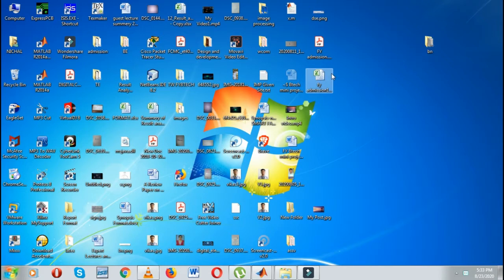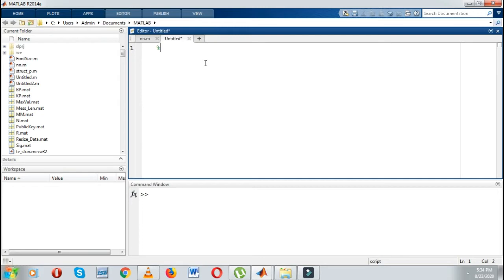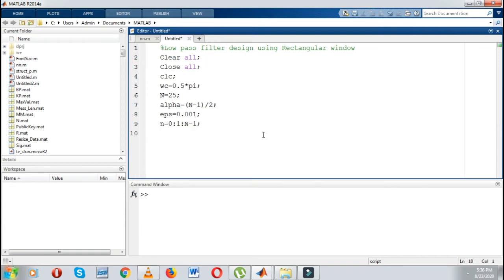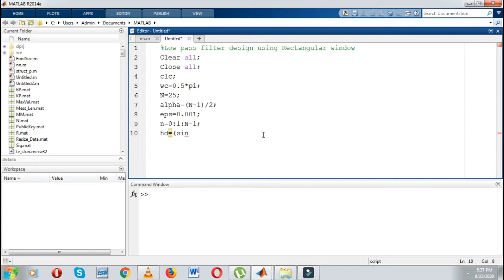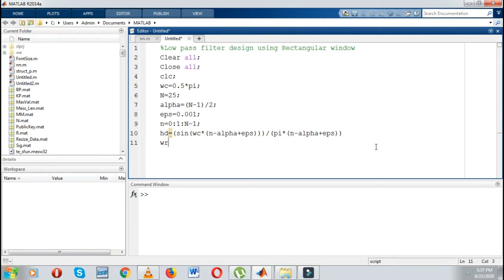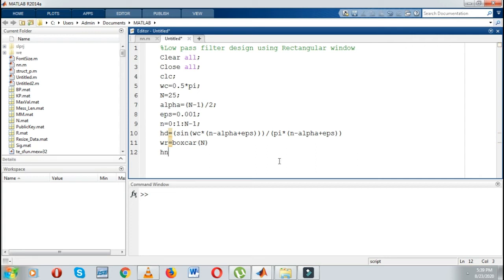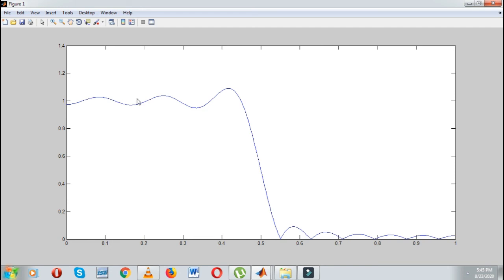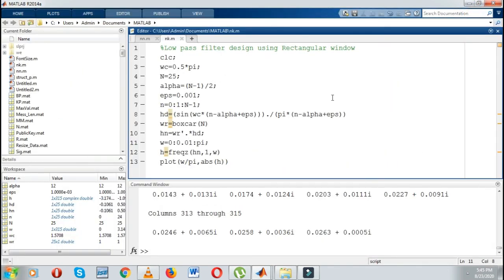Filter Design using Rectangular window in MATLAB software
International pay
Hello friends in this video i have given information about how to design low pass filter using Rectangular window.
For designing filter first we have to defined some parameters as fallows
Steps to be fallowed

1. first define value of number of sample i.e N
2. calculate value of alpha
3.define value of eps(epsilon)
4.define desired impulse response for given filter

5.define rectangular window function using in build command BOXCAR or RECTWIN

6.find impulse response using formula window function multiply with desired impulse response

7.finally calculate transfer function using freqz function
8.plot magnitude spectrum of low pass filter.